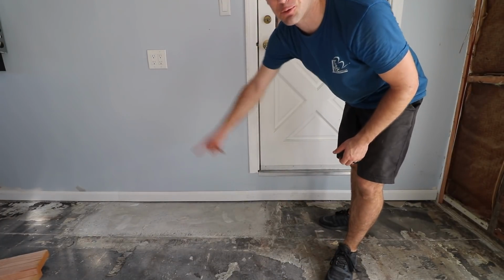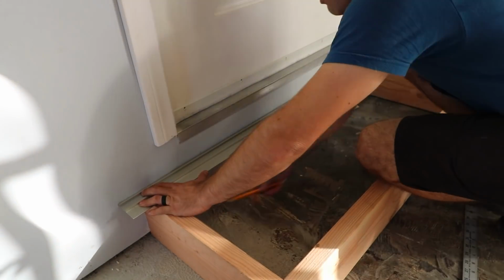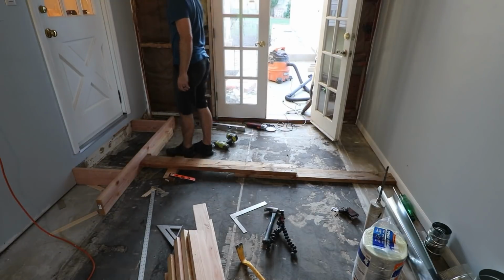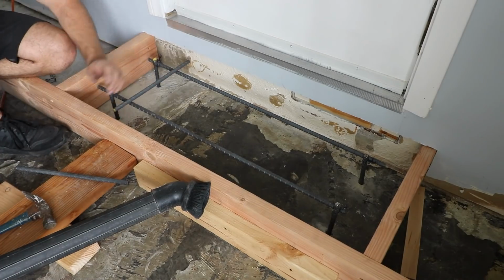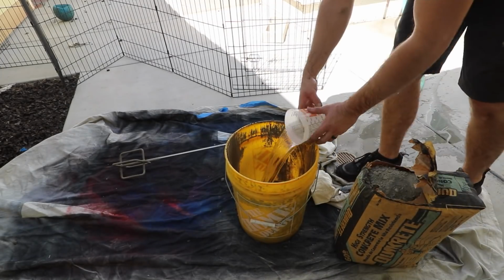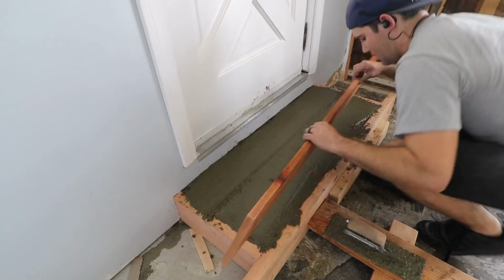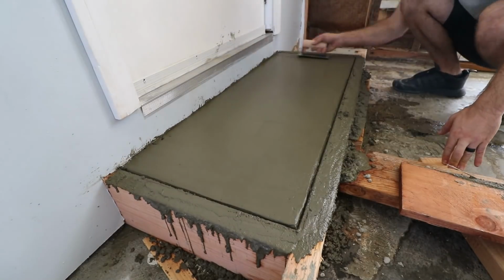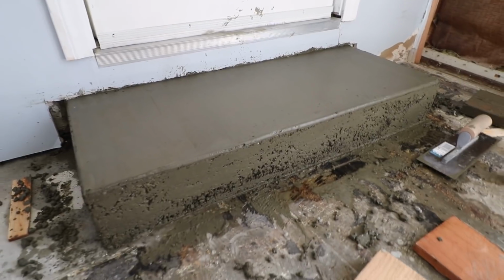Mudroom Renovation Part 3: Step It Up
Adding a step for this doorway is one of those jobs that goes unnoticed unless it's not there. For a few years now we haven't had a step here and it's been a constant thorn in our side. I still have much to learn about concrete work, but this step will eventually be covered with tile and work as intended. Enjoy!